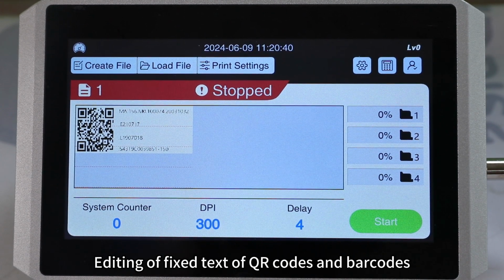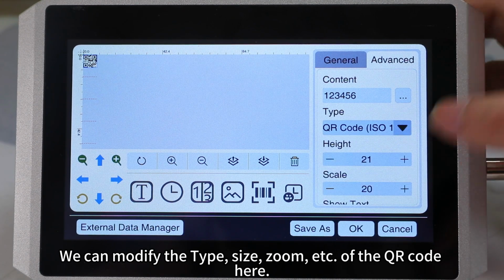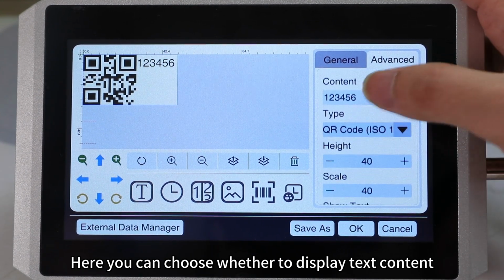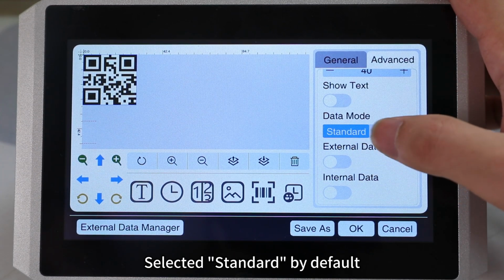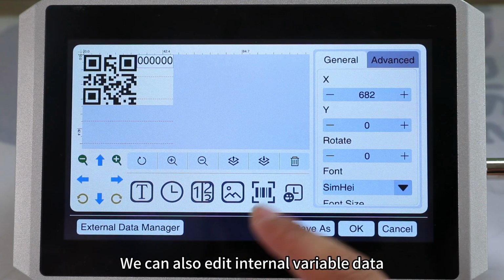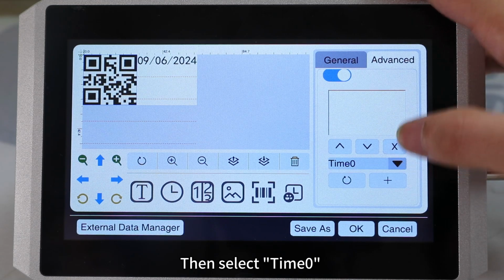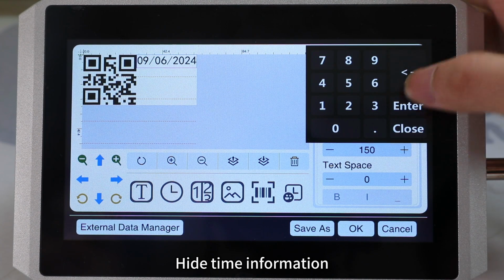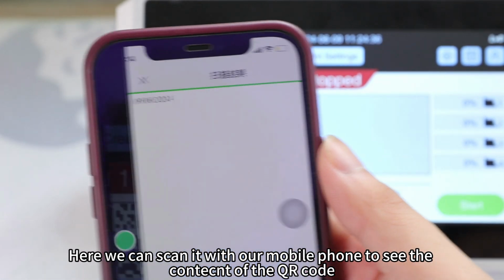Meenjet MXPRO operation - eidt QR code and barcode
Meenjet (Wuhan Xiantong Technology Co.,Ltd) Factory main Produce Mini Hand Laser Printer,  HP TIJ Inkjet Printer and CIJ Continuous Inkjet Marking Machine.

Expiry date printing machine. Batch Coding Machine, Inkjet Printer. It's prints on almost any surface,

Solvent Ink cartridges (Black, Red, Blue, Green, Yellow,White Ink, Invisible ink).

Text, date, numbers, symbols, QR code, Bar code,pictures, variable data can be printed.

Wide application: carton, plstic, stone, metal, cable, pipe, rubber, electronics, glass etc.
The advantage of our printer:
 *we are manufacture which specialized in thermal inkjet printer for 11 years,and the price is competitive.
 *we are official global strategic partner of HP company
 *Certification CE,RoHS and FCC
 * Support OEM ODM Solution Service and Multi-languages.